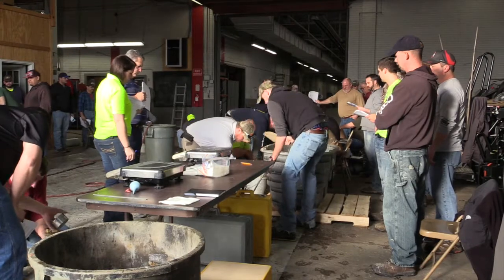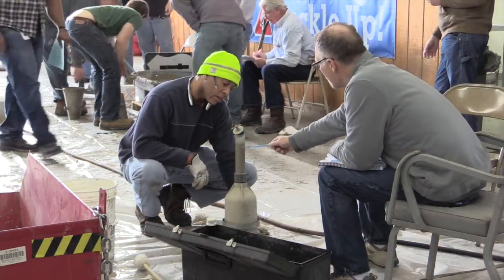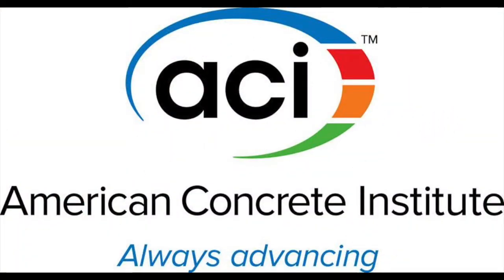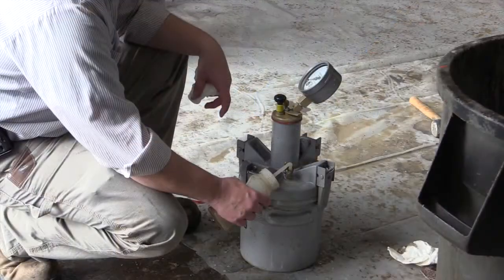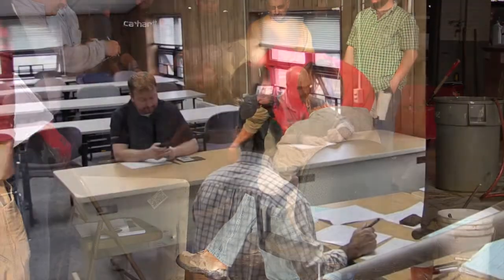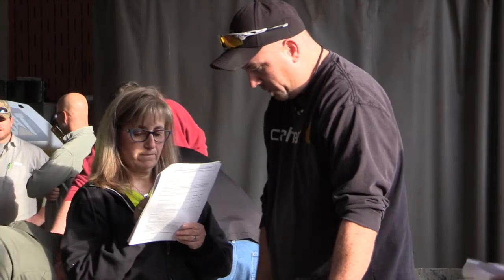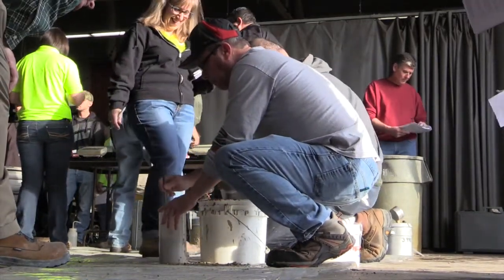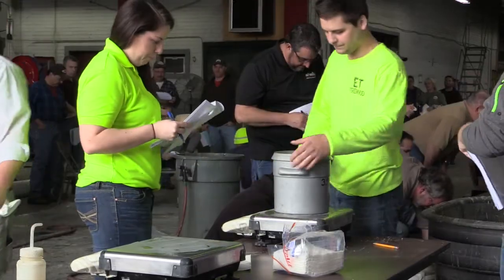American Concrete Institute (ACI) training at ODOT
Mark Kachenmeister, Concrete Quality Coordinator:
Today is the ACI testing for certification for field testing.  It's ODOT people, contractors, anybody that's in the association that's going to do testing out in the field.

Right here in the garage is the hands-on portion of the test.  They actually have to perform all seven test methods that are in the book, and then they have the written part that they have to do, a one-hour written test.

American Concrete Institute (ACI). It is a national certification for anybody that wants to do any kind of testing out either on ODOT projects or private jobs.

This is organized through ACI, they register for the class through ACI, and it's administrated by ACI, they have their own proctors that come in.

It's important because when you're out in the field, we need someone who's certified, someone who actually knows how to do the test.

ODOT inspectors know how to do it.  If we're monitoring a consultant that's doing the job, we have an ODOT inspector who knows how to do the test so they can understand it and know that they're doing it properly.  But if we're not there and a consultant is actually doing the testing, we know that they have the certification and they should be doing the testing properly.

Please take a minute to help us improve D2 videos by taking this short survey